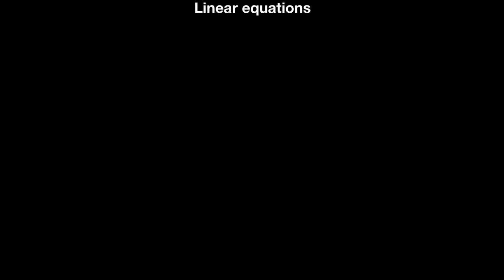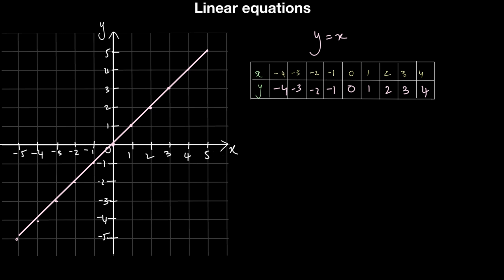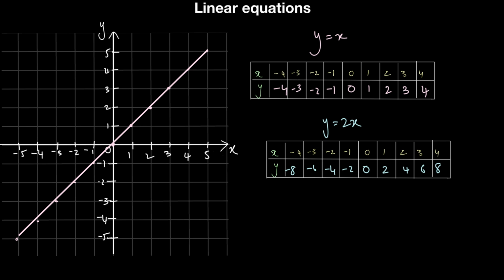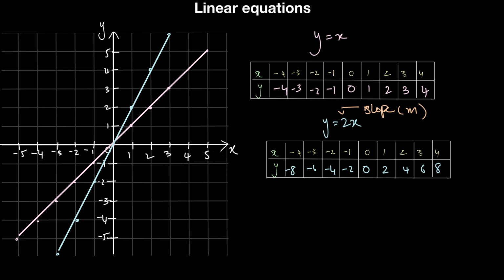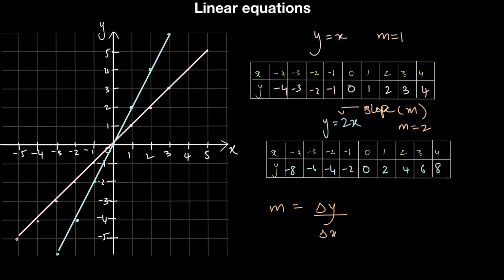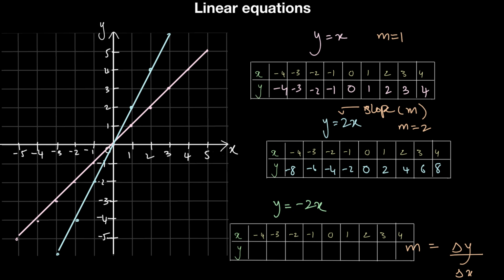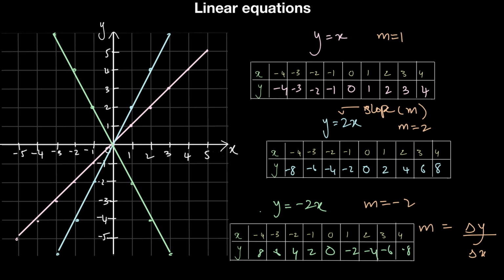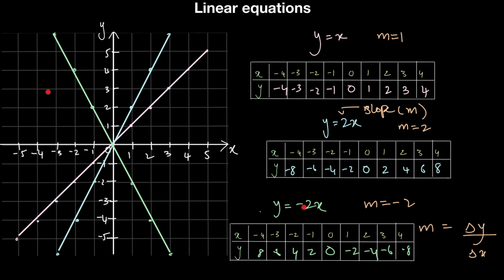Introduction | Linear Equations | A level Maths P1 9709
In this video lesson, we explore **Linear Equations** and their significance in mathematics. Tailored for CAIE AS Level Mathematics students, this video covers the following areas:

1. Evaluating and Comparing Gradients: Evaluate and compare the gradients of different linear functions by analyzing their respective graphs. For example, understand the differences between the graphs of y=x and y=2x.
    y=xy = x
    y=2xy = 2x

2. Calculating the Gradient of a Line: Learn how to calculate the gradient of a line using the formula: gradient = (change in y) / (change in x). This fundamental concept will help you understand how steep a line is and how it changes.

This video is designed to provide a solid understanding of linear equations and their properties.

You’ll get:

1. Video lessons covering the full AS & A2 syllabus
2. Expert Academic Support
3. Past paper video solutions that explain how to answer each question step by step
4. A readymade study plan to complete the AS or A2 Math syllabus in 60 or 90 days
5. Topical skill-checks and chapter worksheets for extensive practice
6. Global Community of learners
7. Revision guides and flashcards
8. Written past paper solutions going all the way back to 2016